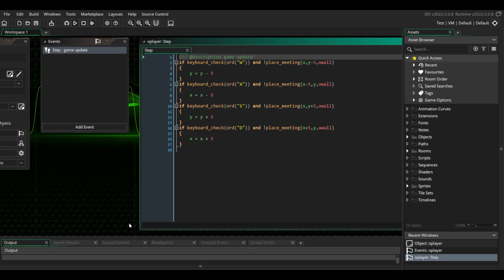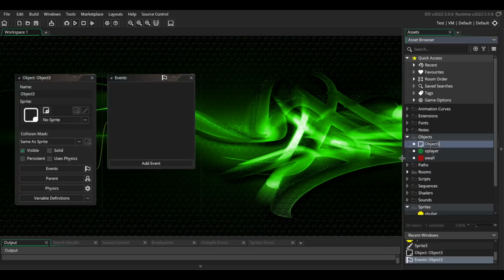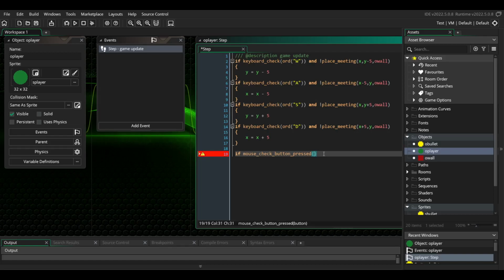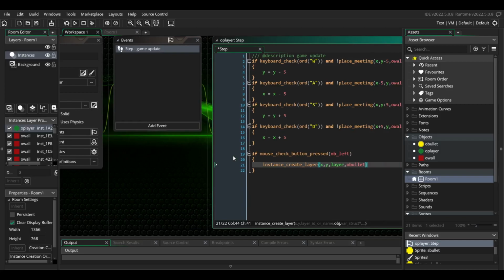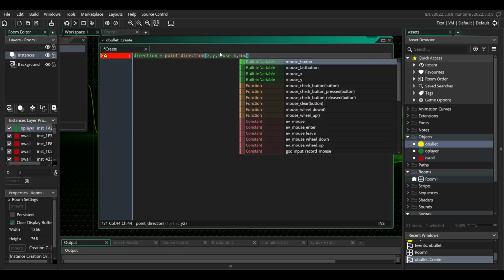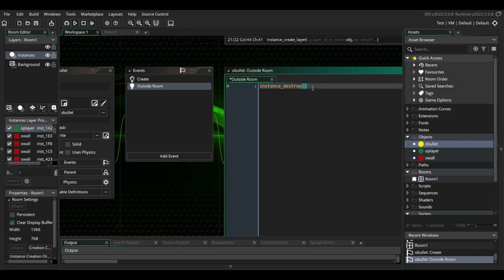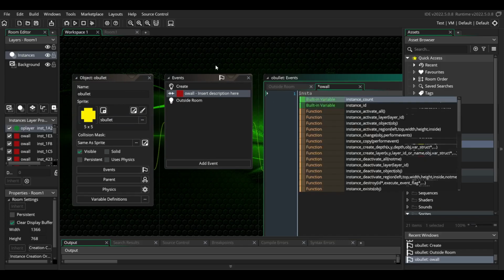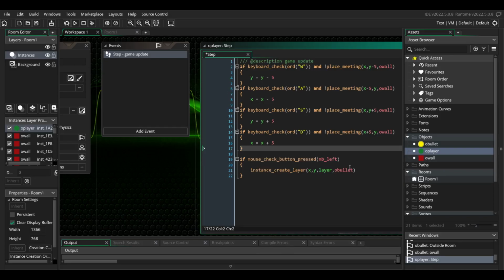Gamemaker Tut Top-down Shooter #3 Shooting